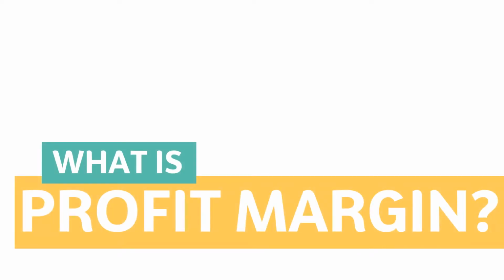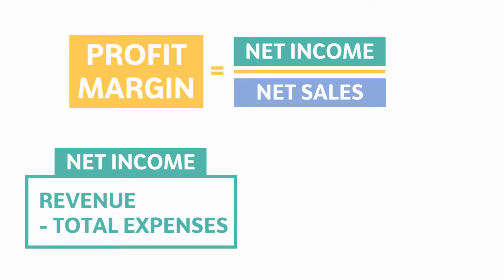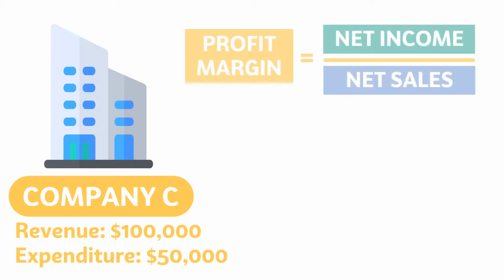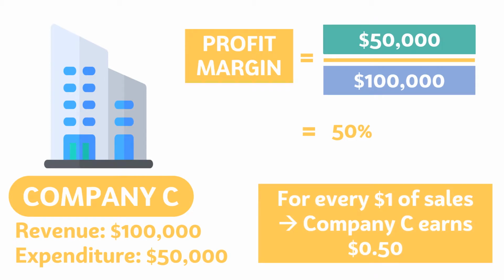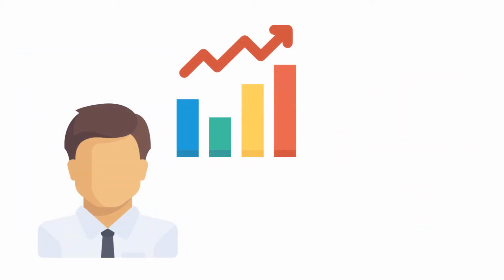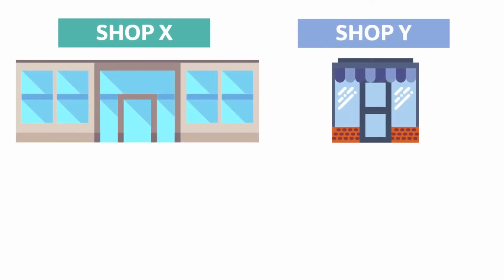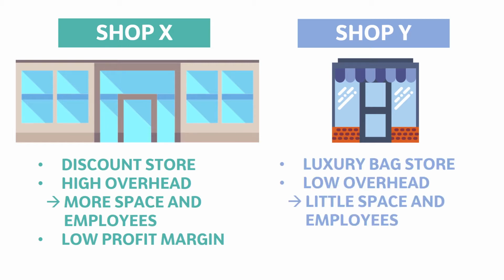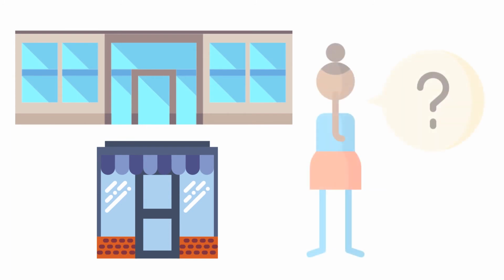What is Profit Margin?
Profit margin is a profitability ratio that measures the amount of net income earned with every dollar of sales generated.

The profit margin can be calculated by dividing the net income by net sales.

Net income of a company can be calculated by subtracting the total expenses of a company, which includes the operating cost and tax expenses, from the company’s total revenue.
Net sales can be calculated by subtracting any returns or refunds from the gross sales.

Profit margins are usually expressed as a percentage and measures how much a company keeps in earnings for every dollar of sales made.

Let’s illustrate this with an example:
Suppose Company C’s revenue is $100,000 and its total expenditure is $50,000 for one year.

When we substitute these values into the profit margin formula, we get a net income of $50,000 divided by net sales of $100,000.

So, Company C yields a profit margin of 50%, or in other words, for every dollar of sales Company C makes, it earns 50 cents.

Profit margin is useful in several ways:
For example,
Profit margin are used by internal management to set performance goals for the future.
Usually a reduction in profit margin would suggest a myriad of problems for the companies for example, poor expense management or lacklustre sales.
Investors would want to know whether the company is making enough money to distribute dividends. One of the indicators they will look at is the company’s profit margin.

Although profit margin is helpful and popular for estimating a company’s profitability, it does have limitations.

Although profit margin is useful for comparing companies in the same industries, it may not be very meaningful to compare between companies in different industries with different business models.

I will illustrate this with an example:
Let’s take a look at Shops X and Y:

Shop X is a discount store that sells products at prices lower than other retail outlets.
Shop X has a high overhead because it needs to have more shop space and more employees to sell more products.
Due to its high expenditure, Shop X has a low profit margin.

Across the street, we have Shop Y – a shop that sells luxury handbags.
It has relatively low overhead because it has a small shop space and only two employees to sell its luxury handbags.
Because of its modest expenditure, Shop Y has a relatively high profit margin.

Even though Shop X has a lower profit margin than Shop Y, Shop X has a much higher revenue compared to Shop Y because much more sales are made in Shop X than in Shop Y.

As such, we can see that it is meaningless to compare profit margin between companies in different industries because they have different business models and revenue streams.